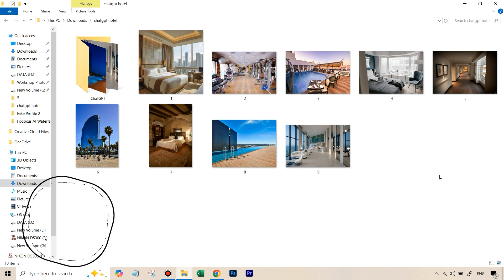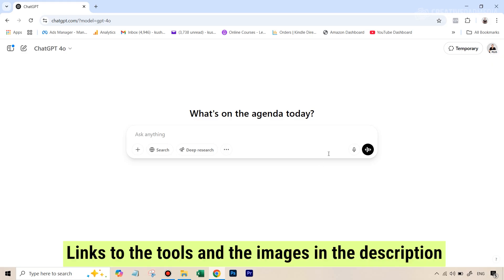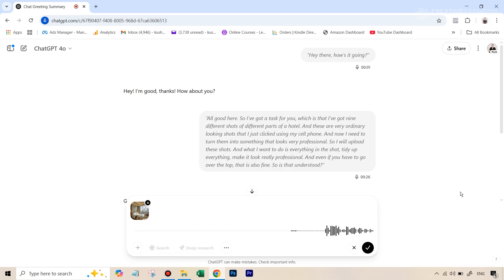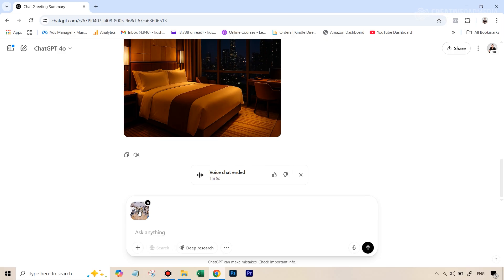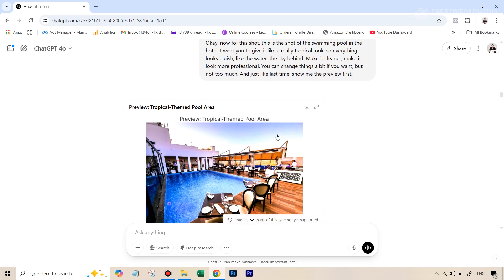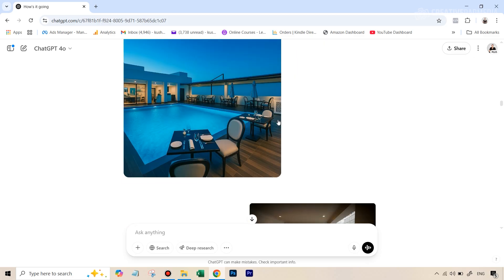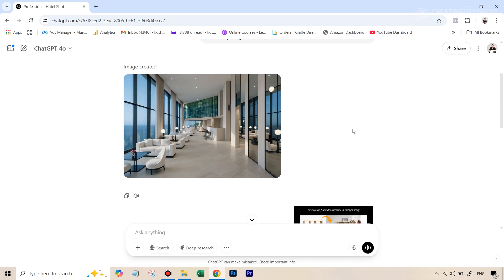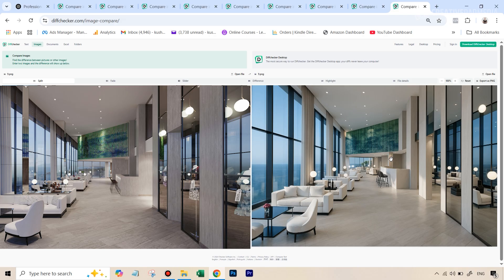Hotel Photo Editing Using NEW ChatGPT AI Image Generator - End of Real Estate Photography?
In this video we will be seeing how to turn very ordinary looking real estate shots (in this case, of a hotel) into professional ones using the all new ChatGPT 4o AI Image Generator. We will be seeing a lot of tips and tricks which will help us get the desired results.